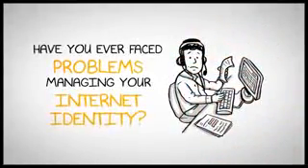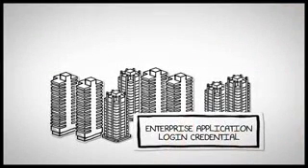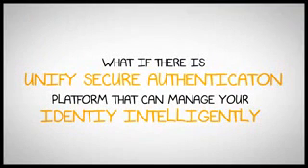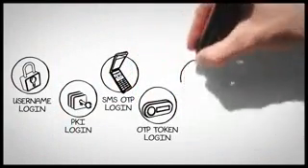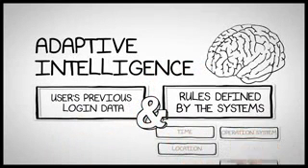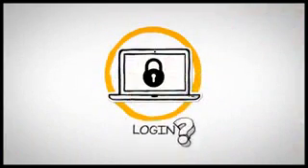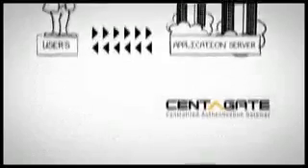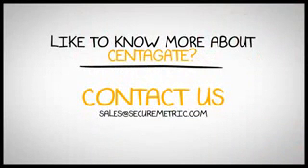Centralized Authentication Gateway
CENTAGATE is the centralized authentication gateway solution joint developed by SecureMetric that offers to support different kind of authentication services in a single platform for corporate Web, client/server, and existing applications. By providing this centralized, flexible and scalable authentication services, CENTAGATE enable application providers to adopt strong multi-factor authentication without needed to invest on setting up their own authentication infrastructure and human resources. Current version of CENTAGATE ready to support static password, SMS OTP, OATH OTP Tokens (includes Event, Time and Challenge-Response based) and PKI authentication. Authentication module in CENTAGATE is design in such a way that allows other third party authentication server to be integrated easily. Addition, CENTAGATE also can be used as Single-Sign-On server to allow different business application to share a centralized authentication credential.